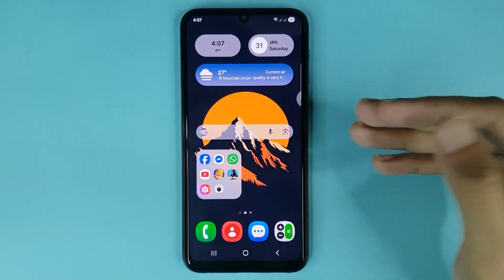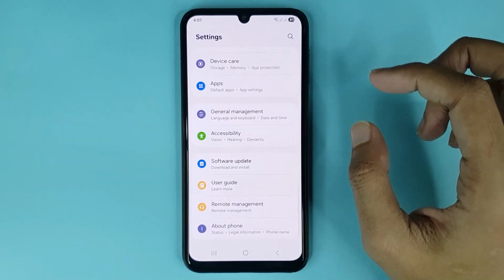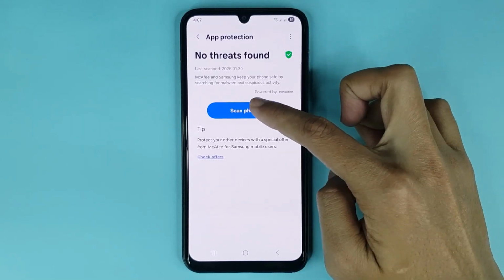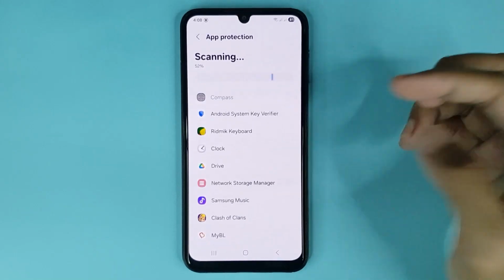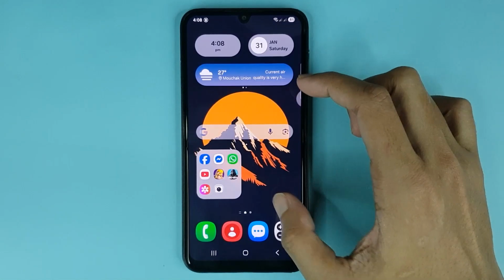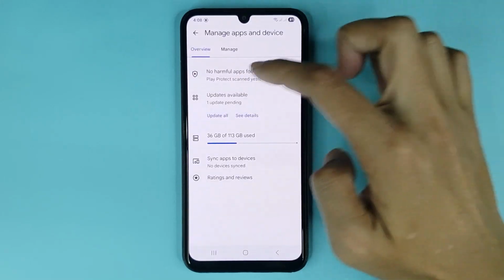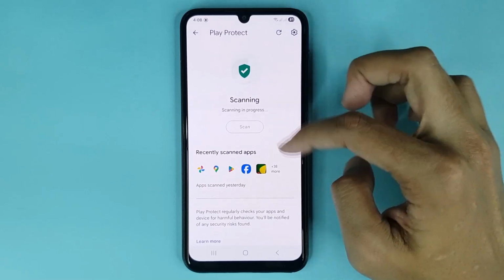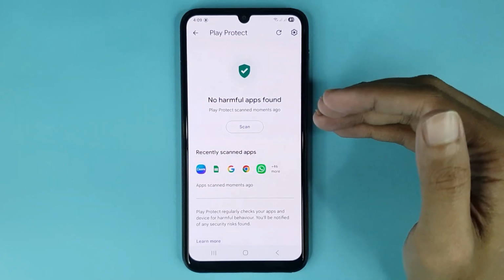How to Get Rid of Malware on Android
A quick guide on how to get rid of malware on Android.